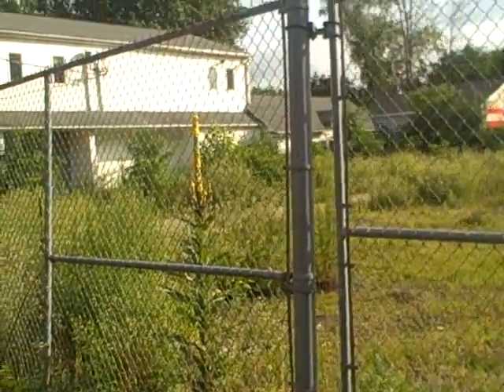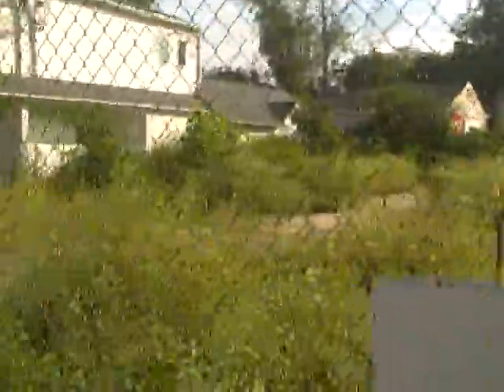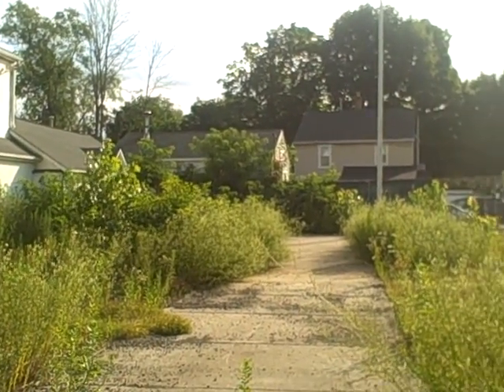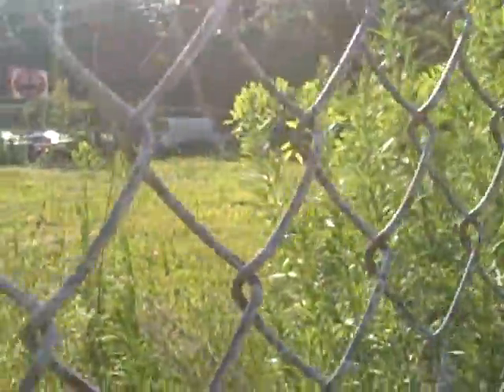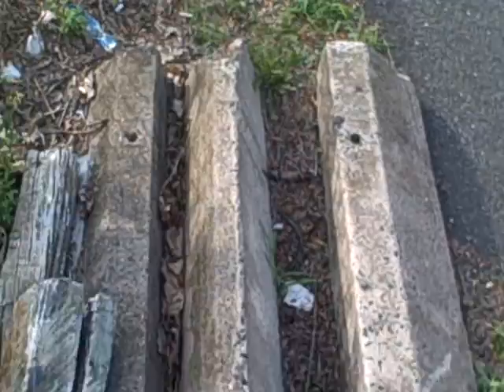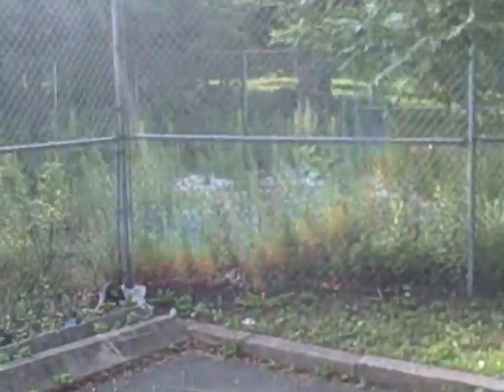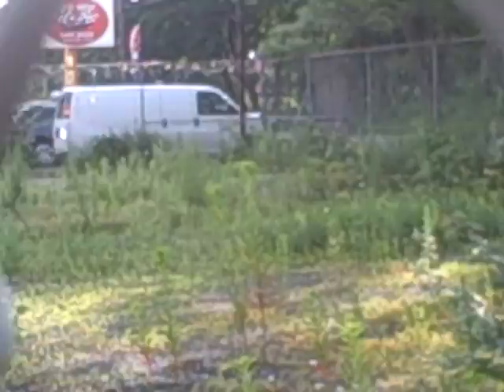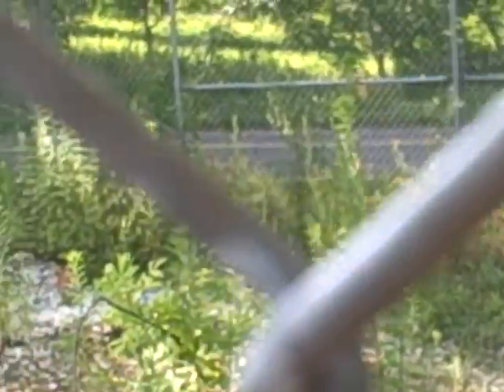Yellow Spike at the Abandoned Ordnance Museum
A video about the overgrown conditions at the Military Museum of Southern New England in Danbury, CT. This museum was closed as of Summer, 2017.